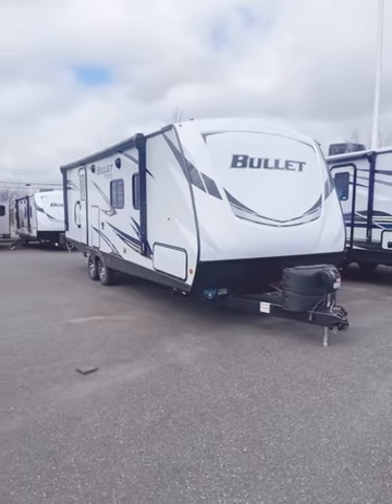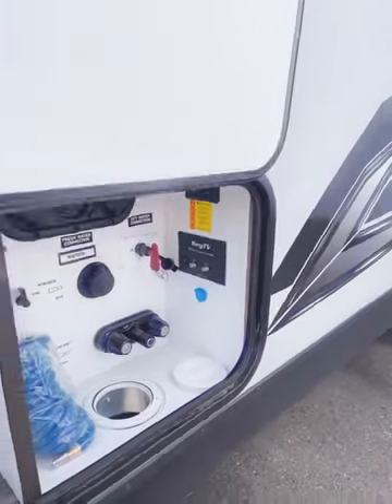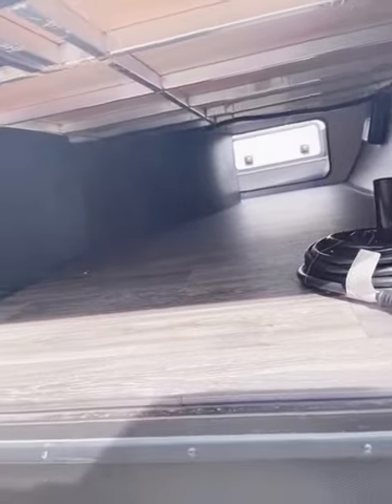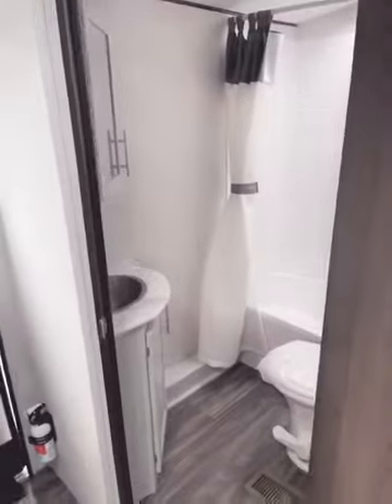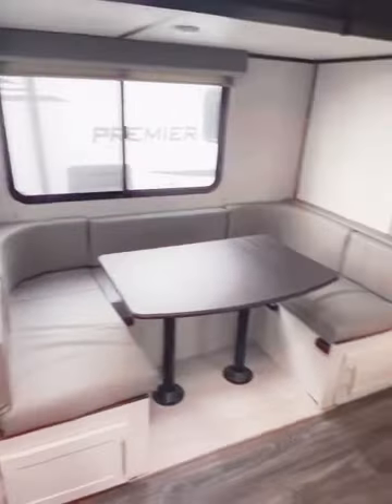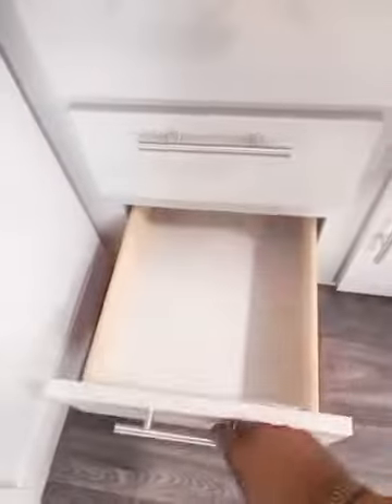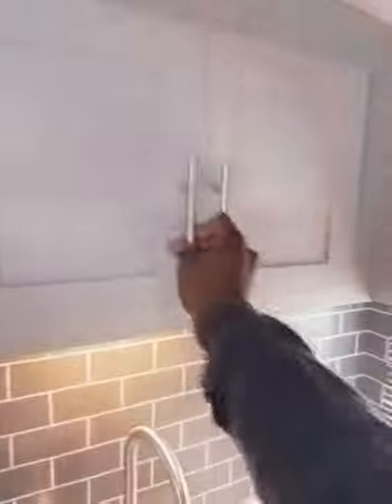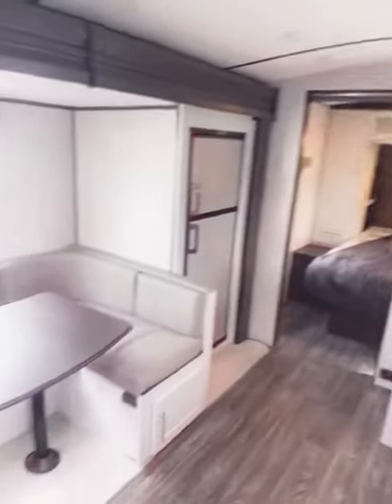2021 Keystone Bullet 250BHS Travel Trailer Walk Around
Quick walk around of the 2021 Keystone Bullet 250BHSWE Travel Trailer.

Keystone Bullet ultra-lightweight travel trailers make it impossibly easy for anyone to become an RV adventurer. Each and every one of these easy-to-tow campers delivers maximum utility at weights and lengths that can be managed fearlessly by many SUV's and most light-duty trucks. One step inside of Bullet's breezy coastal cottage design and you'll be transported to a carefree vacation, each and every trip.